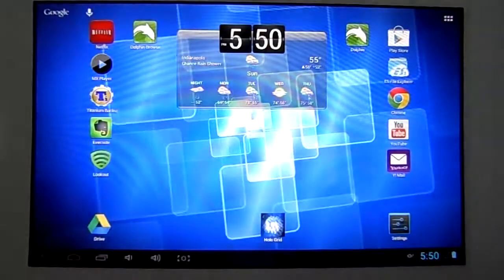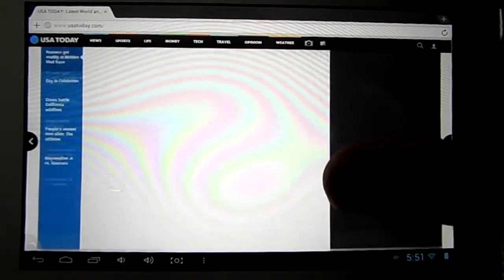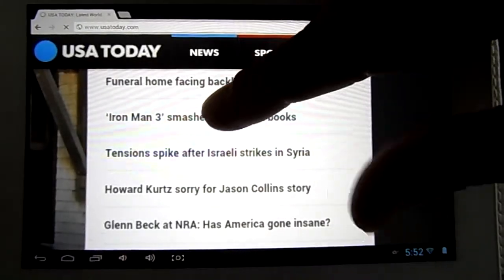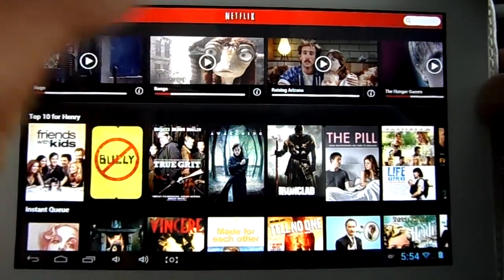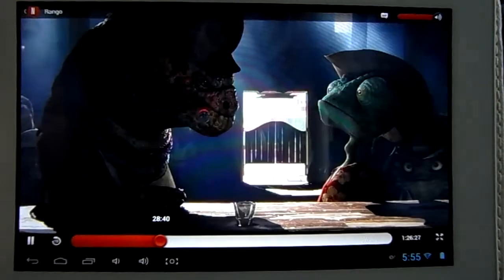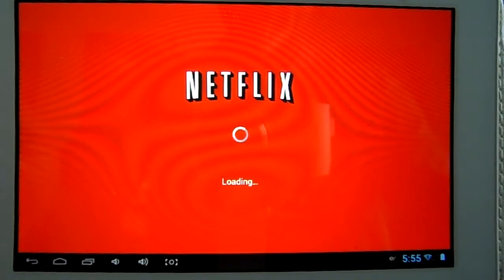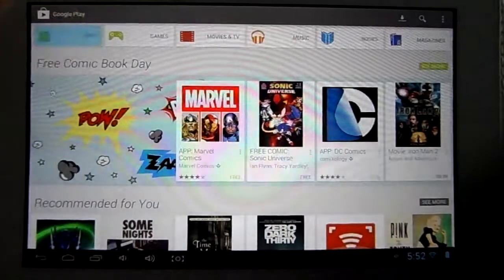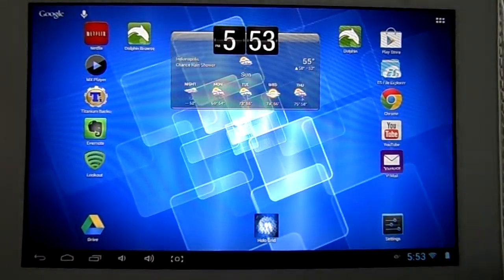4.1.1 (0428) firmware release for the Ainol Novo 7 Venus Tablet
A funny  thing happened while waiting on a new beta release of 4.2.2...  Ainol released a new version of the 4.1.1 firmware.  I updated or should I say downgraded from 4.2.2 to this new 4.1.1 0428 release.  This is a quick look at this release.